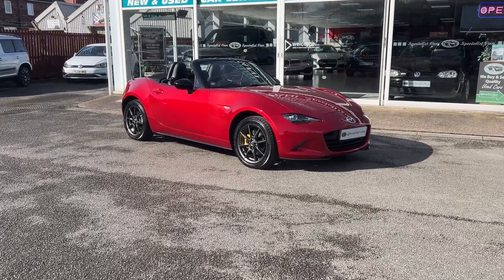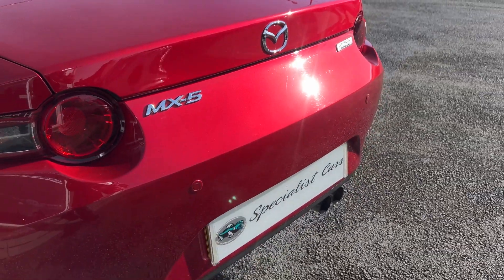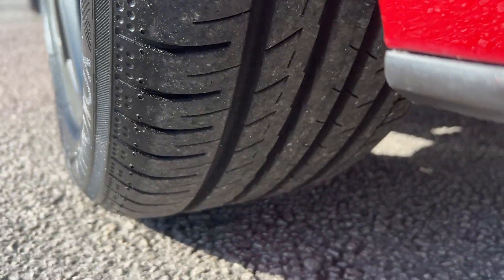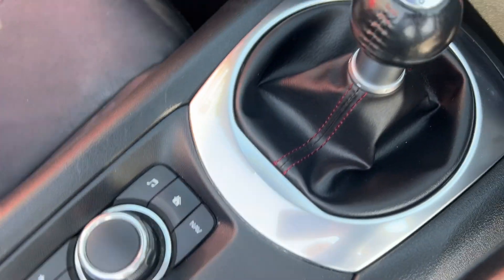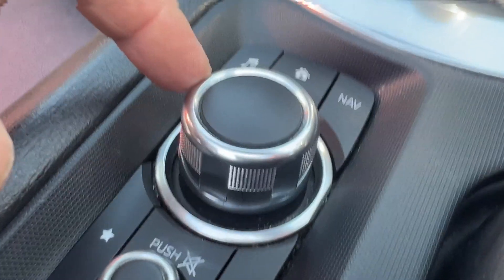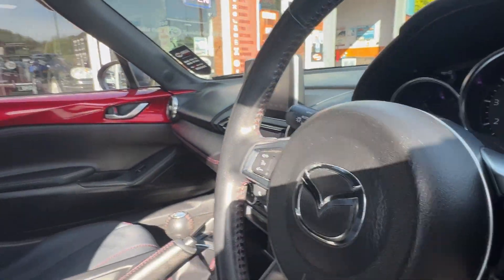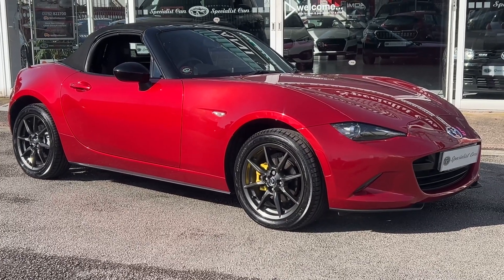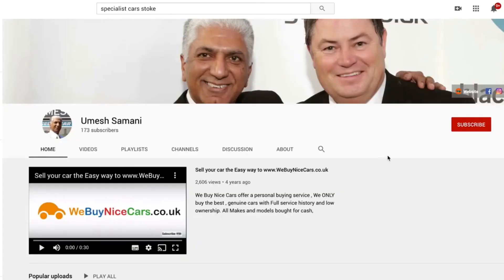Mazda MX5 Sport Nav 2dr. Soul Red Pearl. Umesh Samani Specialist Cars Stoke on Trent.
Mazda MX5 Sport Nav 2dr. Soul Red Pearl.
A beautiful one owner example with just 14182 miles. Probably the best colour on this great fun car. Superb specification. 7 Mazda Services

• 16in Alloy Wheels - Gunmetal
• 7in Colour Touch Screen Satellite Navigation System
• Black Leather with Red Stitching
• Air Conditioning - Climate Control
• Audio Transfer from Bluetooth Devices
• Convertible Top - Premium Cloth Soft Top with Heated Rear Window - Manually Operated
• Cruise Control with Manual Speed Adjustment
• Cupholder - Front x2
• DHS - Deployable Hood System
• Dynamic Stability Control - DSC - with Traction Control System - TCS
• Electric Windows - One Touch Auto Down
• Electrically Adjustable-Heated Door Mirrors
• Headlights - Adaptive Front Lighting System
• Headlights - Coming-Leaving Home
• Headlights - LED with Auto Headlight Levelling
• Heated Seats
• Hill Hold Assist
• Integrated Bluetooth
• Multimedia System
• Piano Black Door Mirrors
• Rain-Sensing Front Wipers
• Remote Central Locking with Deadlocking and Remote Boot Release
• SKYACTIV-Body Engineered Triple H Body Structure to Help Protect Occupants from Impact Forces
• Smart Keyless Entry
• Soul Red - £790.00
• Steering Wheel - Leather with Chrome Bezel
• Steering Wheel - Mounted Audio and Bluetooth Controls
• Steering Wheel - Tilt Adjustment
• Storage - Rear Centre Box with Lockable Lid
• USB - iPod Connectivity

Zoom – Zoom ! Great fun to drive, 130 bhp … 7 Mazda Services and just serviced by us and is ready to drive away today.

• If you are viewing this advert on a third-party website, please visit our own website which has more information, images, video is
• 100% Deposit refund GUARANTEE if our car is not as described. We do honest videos to show you we have nothing to hide about our cars so you can make an informed decision sitting in your armchair at home. 'Click and collect 'from our showroom or ask about 'home delivery'.

• By reserving a vehicle prior to viewing you are protected by 'distance selling regulations' , you are also agreeing to the T&C of distance selling. Please ask for full/further details if you are unsure before reserving a vehicle.
• FINANCE
Why not pre-arrange your finance before travelling to us, this can easily be set up ready so when you arrive you can drive away immediately without having to wait or travel back to collect the car.